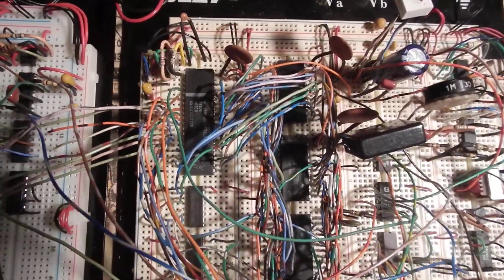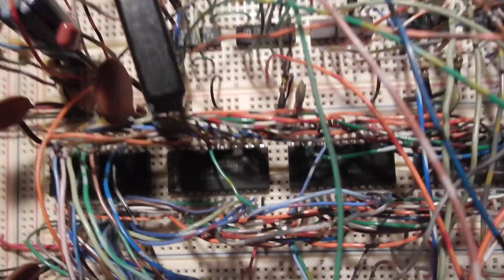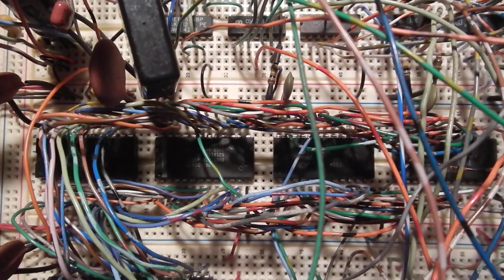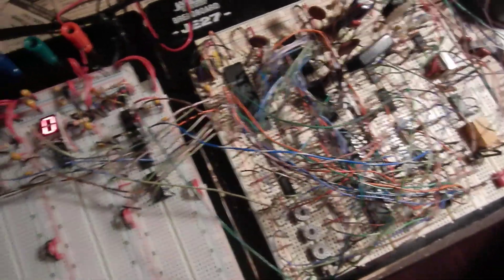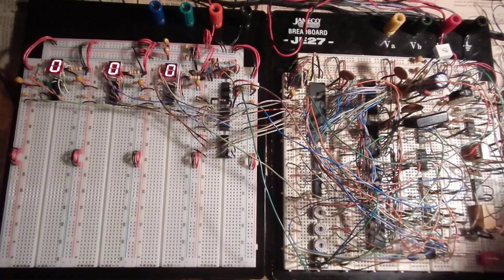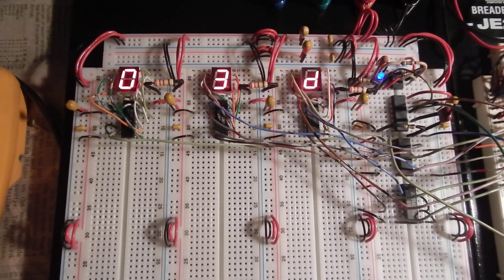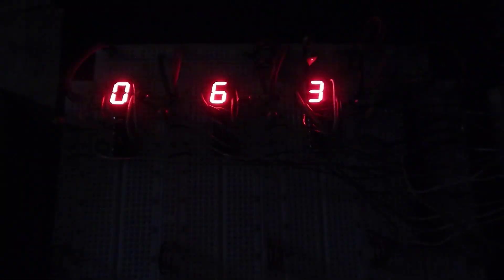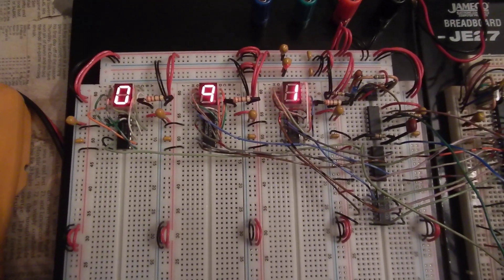"This is Digitalker" Video #1 in Digitalker series.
This is the quick overview as an introduction to Digitalker.
This is planned as a series of videos meant to explain in some detail
the operation of this  voice synthesizer chipset from National Electronics in 1980.   In my opinion it is still to this day one of the best ever made.
It is extremely simple to use.